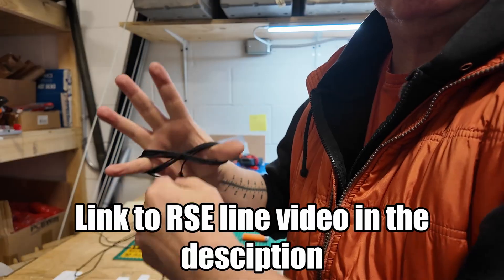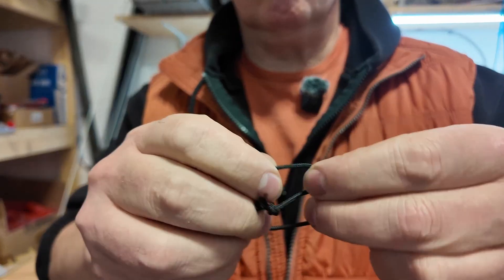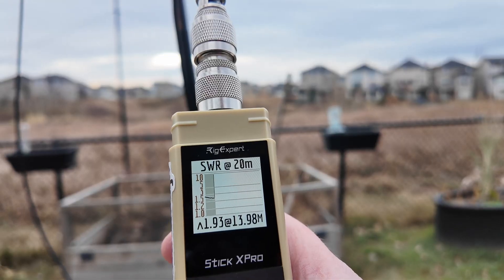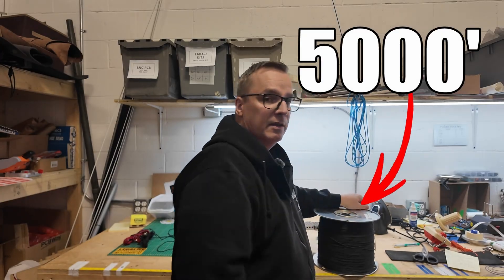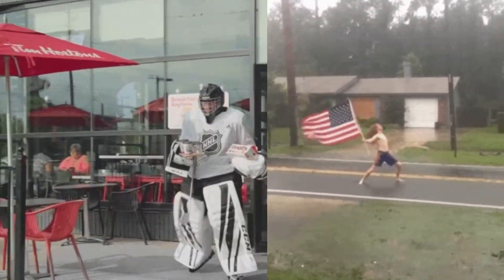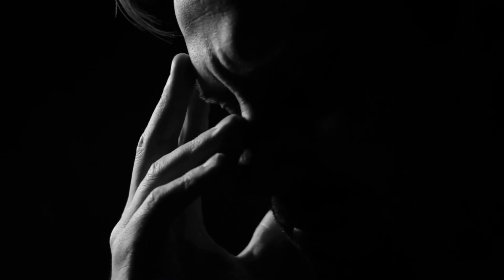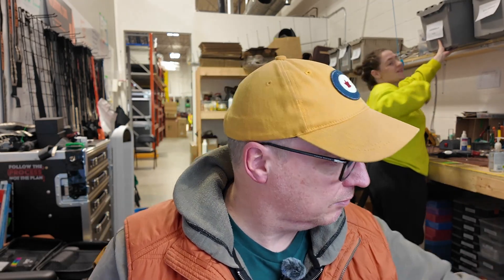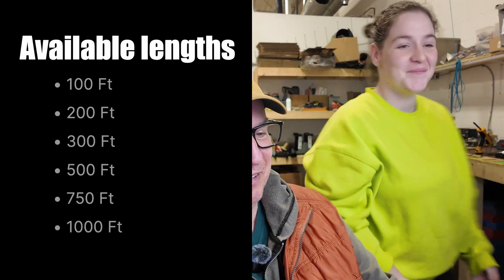Why This New Ham Radio Wire Sold Out So Fast | The Future of the RSE Line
The RSE Line sold out in hours! In this video, we discuss the reasons behind the demand and our plans for restocking and new products

The first launch of the RSE Line sold out in just a few hours. Over 5,000 feet disappeared almost instantly, and I’m genuinely humbled by how many of you believed in this project. Thank you.

This video walks you through what the RSE Line is, why it matters, and how the next production run will work.

The RSE Line is not paracord, not flex weave, and not wire-within-a-jacket. It is a structural, overbraided conductive cord with a breaking strength of around 300 pounds. It conducts end-to-end and can be used for end-fed antennas, dipoles, random wires, slopers, near-vertical radiators, and almost anything you would build with traditional copper or flex-weave wire.

Because of the demand, I need to run 40,000 to 50,000 feet at a time. Pre-orders make that possible and also allow me to keep stock on hand so people can buy it when they actually need it.

Key details covered in the video:

• What the RSE Line is and how it differs from other antenna wire
• Why it has such high tensile strength
• How the UHF, VHF, and HF performance works
• Why the next run requires pre-orders
• The eight-to-twelve-week lead time and the January–February delivery timeline
• How manufacturing works from tow to coating to overbraiding to final spools
• Available lengths: 100 ft, 200 ft, 300 ft, 500 ft, 750 ft, and 1000 ft
• Refund policy and why this is not vaporware
• Why it is tariff-free (Canadian-made with American-made materials)

If you want to join the next production run and secure your spot in the priority queue, the pre-order link is below.

Thank you again to everyone who has supported this idea from the start. Your encouragement is what’s making this possible.